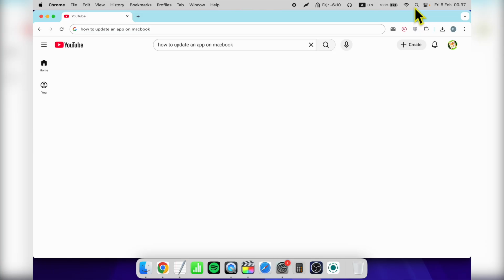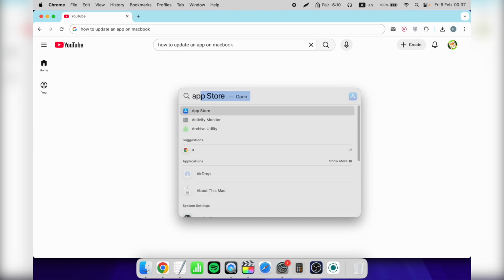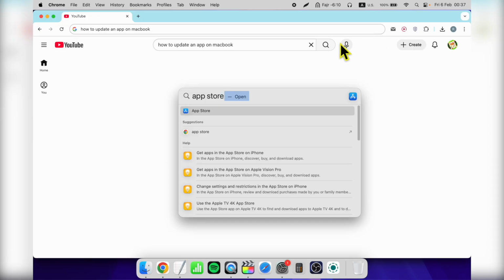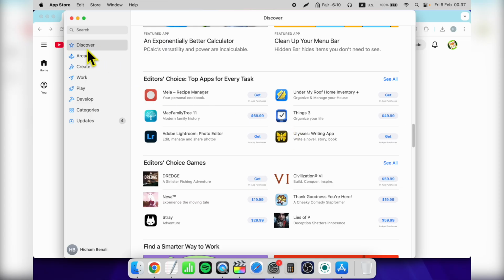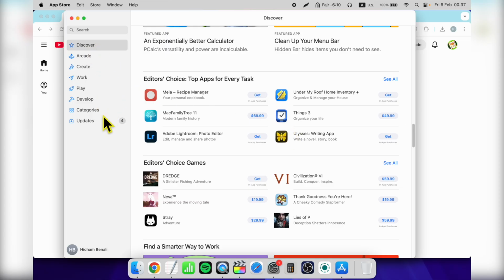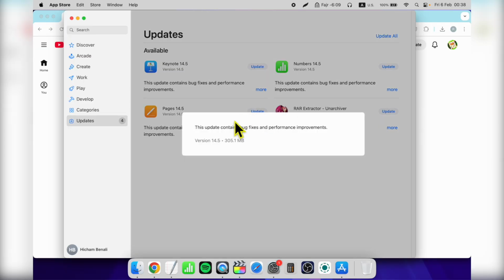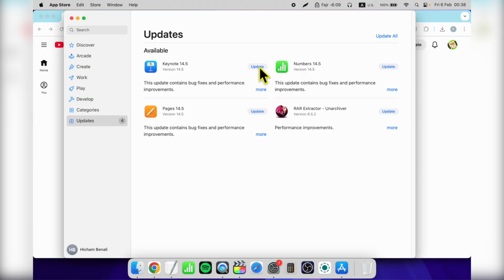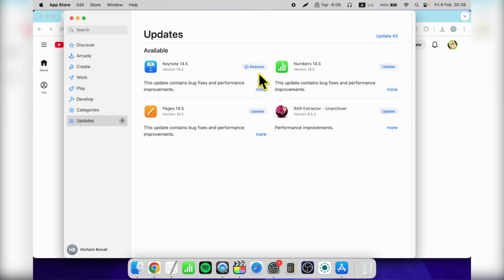How to Update an App on MacBook (Quick & Easy Method)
How to Update an App on MacBook quickly and easily using the App Store. In this simple tutorial, I’ll show you exactly where to find updates on your MacBook and how to install them in just a few clicks.

If you’re wondering how to update an app on MacBook, the process is very straightforward. You’ll open the App Store, head to the Updates section, and see all available app updates in one place. From there, you can update individual apps like Keynote or update everything at once for better performance and bug fixes.

Knowing how to update an app on MacBook helps keep your software running smoothly, improves security, and ensures you’re using the latest features. This method works on most macOS versions and is perfect for beginners.

🔍 Helpful Search Topics